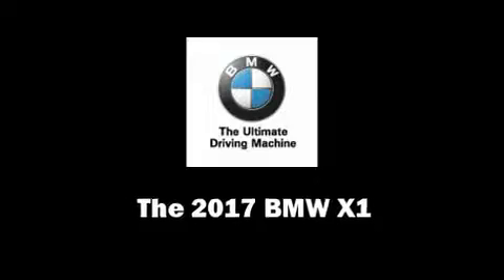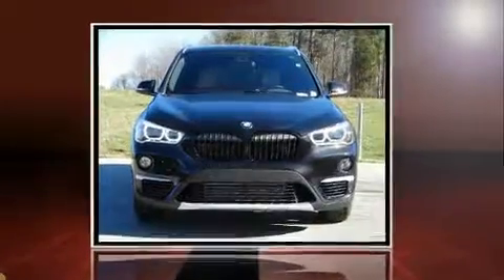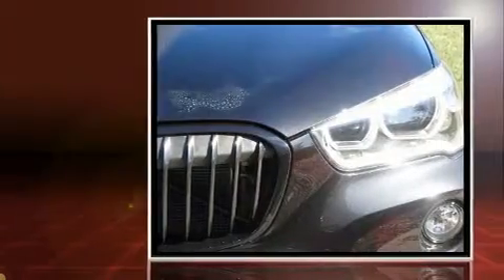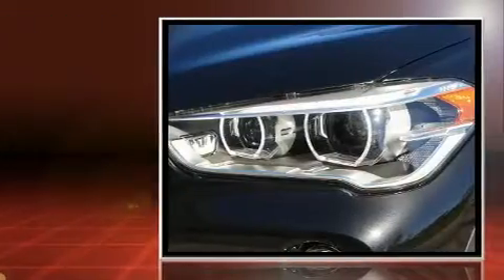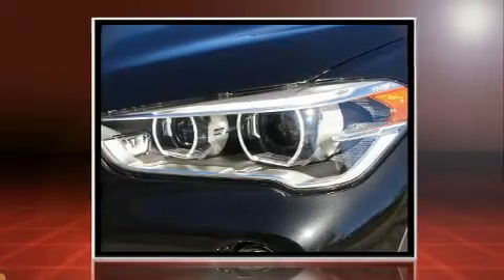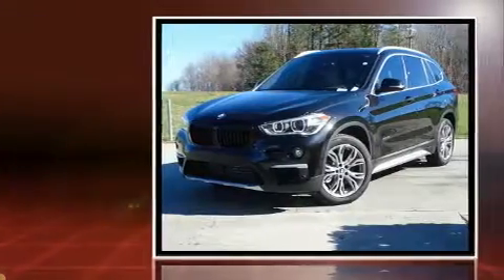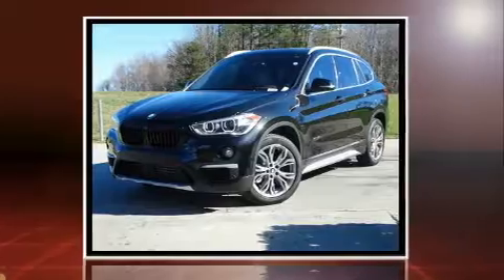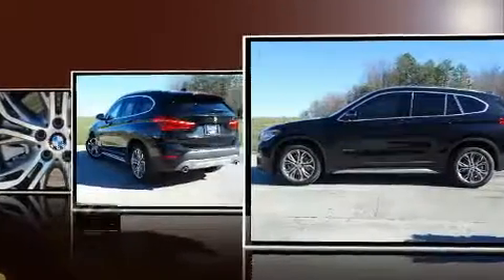2017 BMW X1 sDrive28i in Charlotte, NC 28269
10720 Northlake Auto Plaza Blvd

Climb inside the 2017 BMW X1. It features a front-wheel-drive platform, an automatic transmission, and a 2 liter 4 cylinder engine. A turbocharger is also included as an economical means of increasing performance. Top features include heated front seats, 1-touch window functionality, power front seats, tilt steering wheel, turn signal indicator mirrors, a power rear cargo door, rear wipers, and power windows. For drivers who enjoy the natural environment, a power moon roof allows an infusion of fresh air. Side curtain airbags deploy in extreme circumstances, shielding you and your passengers from collision forces. Our knowledgeable sales staff is available to answer any questions that you might have. They'll work with you to find the right vehicle at a price you can afford. Stop in and take a test drive!